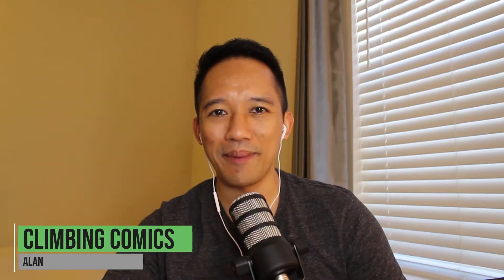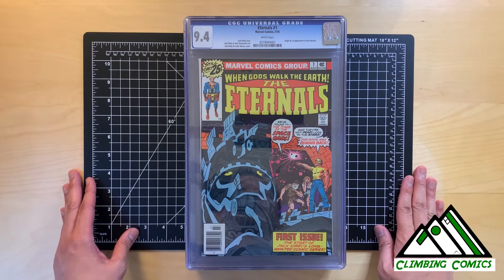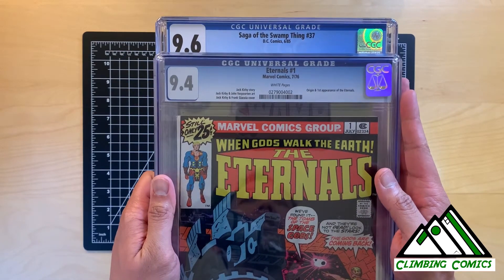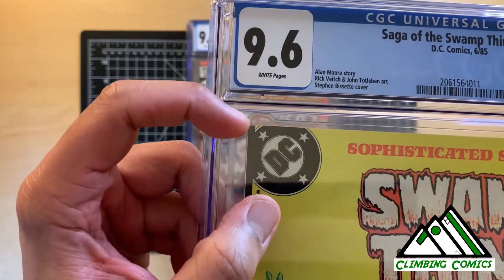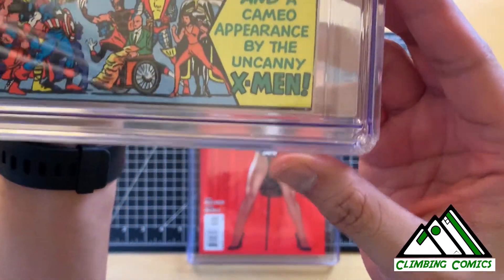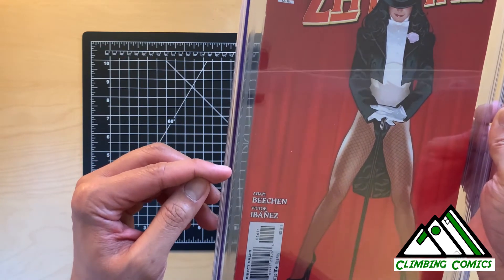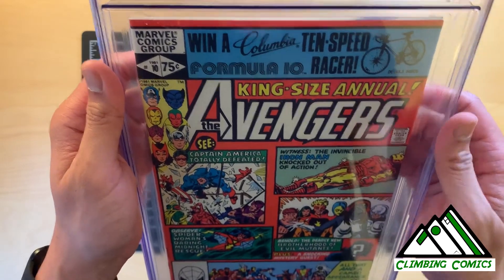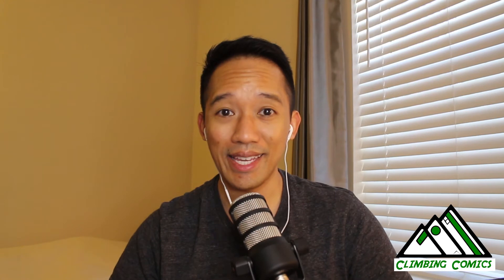Check Your Slabs for Pressable Defects!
This Episode:
When learning how to grade raw books, I compared them to slabbed books of the same grade. When doing this I ended up finding some pressable defects IN MY SLABS! Possible grade bumps here. I share some of my findings, what are some of yours? Lets compare notes!  Let me know what types of fixable defects you know of in the comment section below!

About Me:
This series will cover my Journey Into Comics. I'll be discussing my experiences in the hobby, what got me here, and what keeps me engaged in the community. There are many great shared experiences with both the people and the nuances of this hobby. I hope to learn more from you as I share my own story.

ClimbingComics452

Podcast on Spotify / Apple:
Comic Journey Podcast